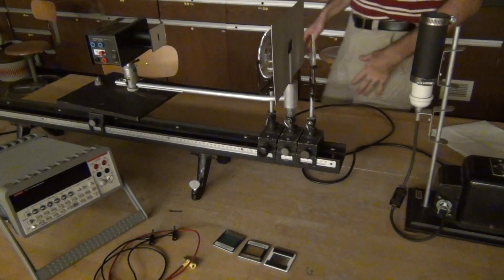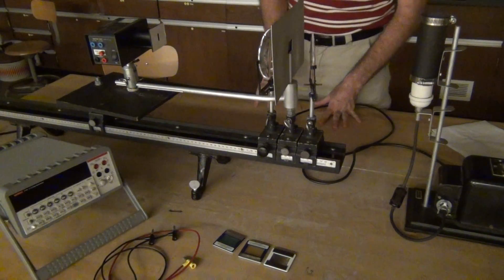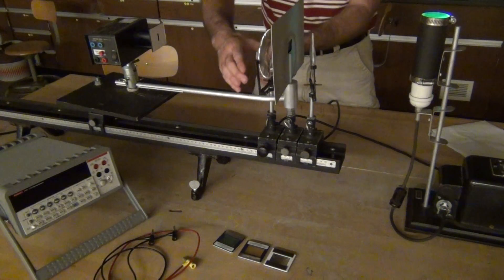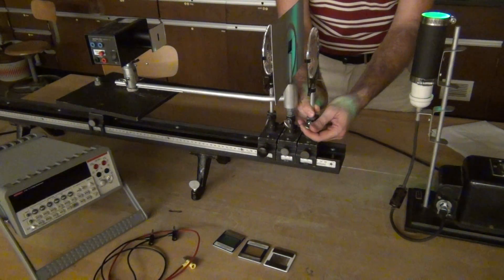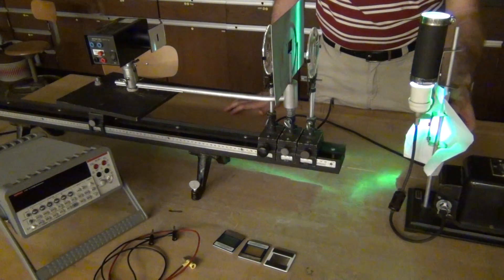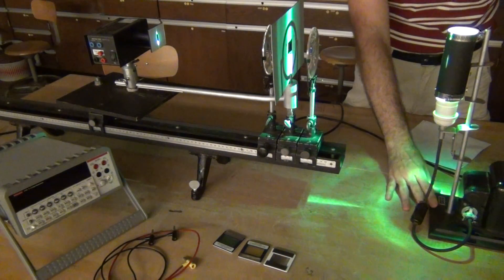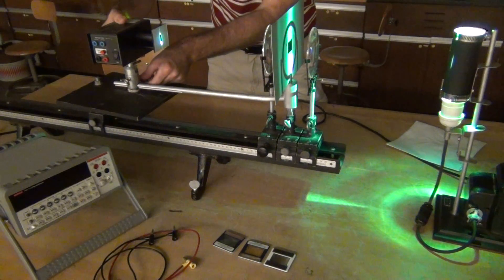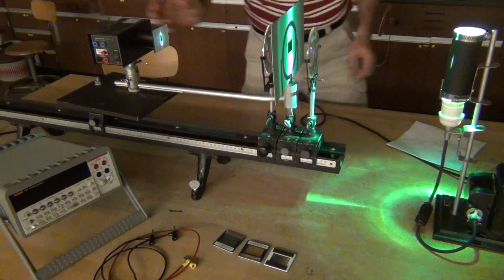Photoelectric effect - aligning optics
Aligning the optics in front of the photodiode for a photoelectric measurement of Planck's constant.